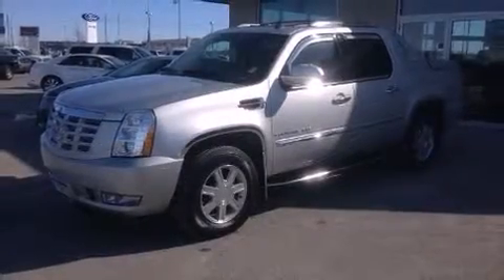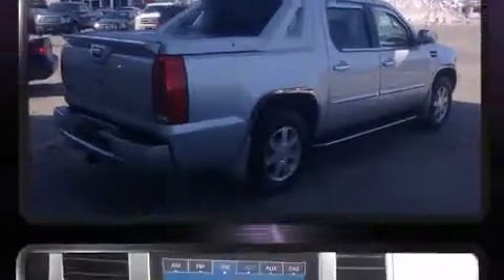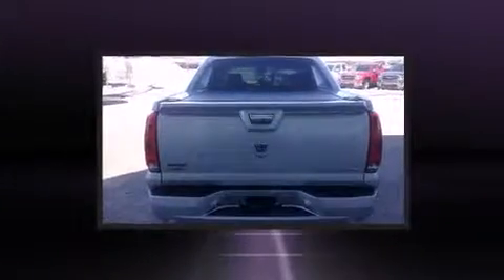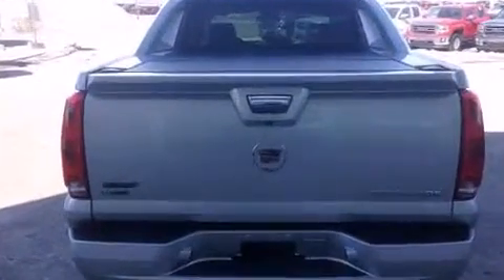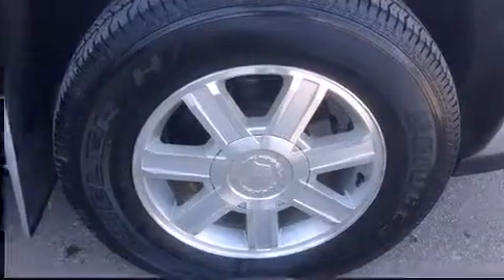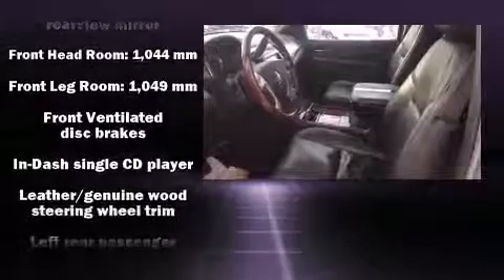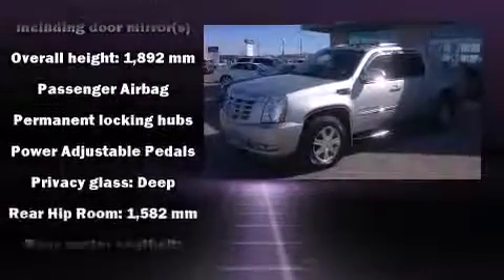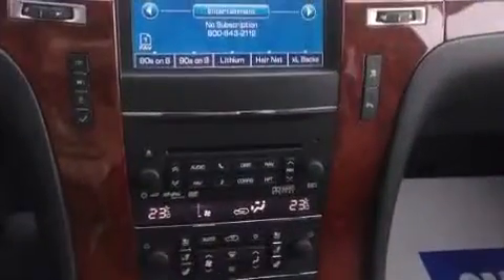2011 Cadillac Escalade EXT Base in Winnipeg, MB R3T 6A9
1717 Waverley Street (at Bishop Grandin)

Load your family into the 2011 CADILLAC ESCALADE EXT. It features all-wheel drive versatility, an automatic transmission, and a powerful 8 cylinder engine. Cadillac prioritized practicality, efficiency, and style by including: a tachometer, a power seat, an automatic dimming rear-view mirror, automatic dimming door mirrors, a tonneau cover, a trailer hitch, and 1-touch window functionality. Power adjustable pedals allow the driver to optimize his or her driving position, enhancing visibility, comfort and safety. Back seat passengers will appreciate the rear audio controls, allowing them to make easy adjustments to the stereo system. Rear passengers enjoy the seat heating functionality, keeping them warm during the winter months. With high intensity discharge headlights illuminating your path, you'll always appreciate maximum visibility. For drivers who enjoy the natural environment, a power moon roof allows an infusion of fresh air. State-of-the-art amenities such as steering wheel memory, and adjustable pedals yield a more personal driving experience. Premium sound drives 8 speakers, providing you and your passengers a sensational audio experience. Cadillac also prioritized safety and security with features such as: head curtain airbags, front SIDE impact airbags, traction control, brake assist, a security system, onStar, and 4 wheel disc brakes with ABS. For added security, dynamic Stability Control supplements the drivetrain. We pride ourselves in the quality that we offer on all of our vehicles. Stop by our dealership or give us a call for more information.